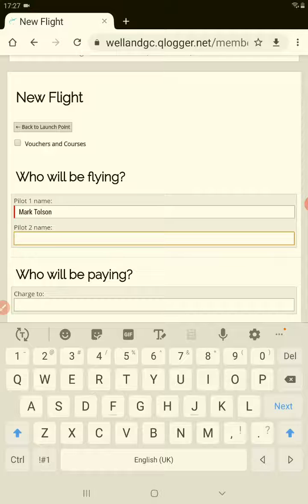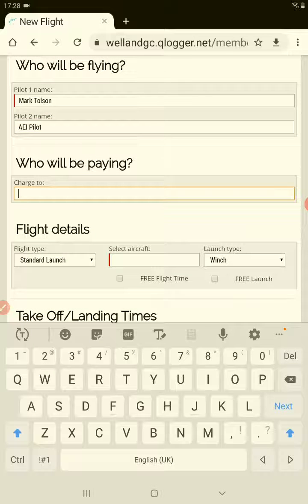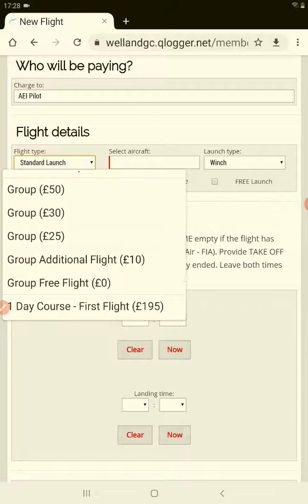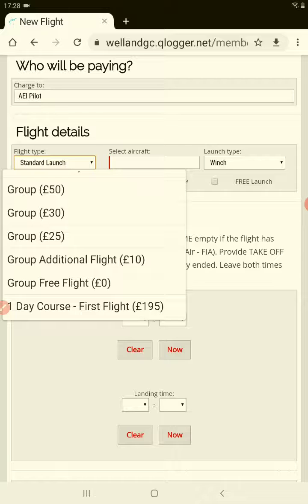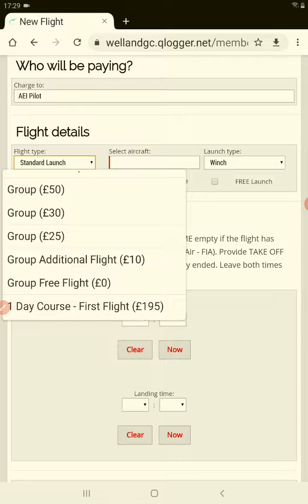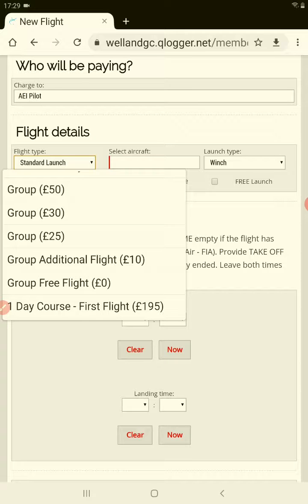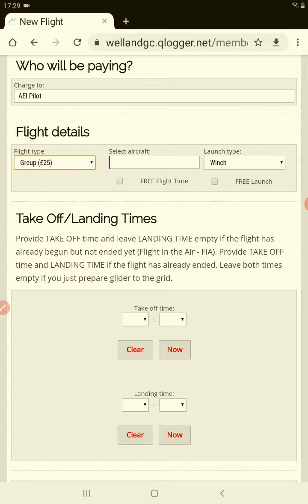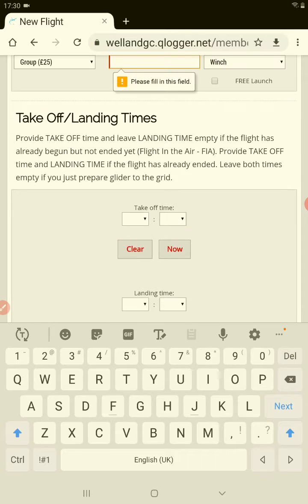QLogger 9 Groups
QLogger Training